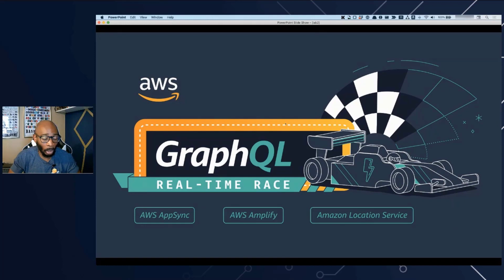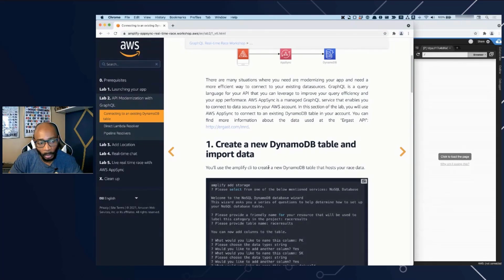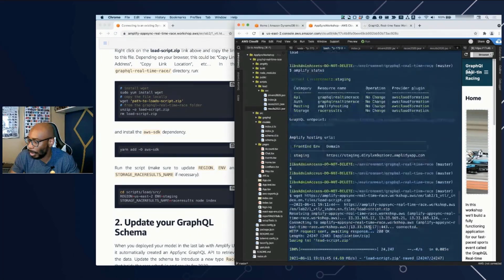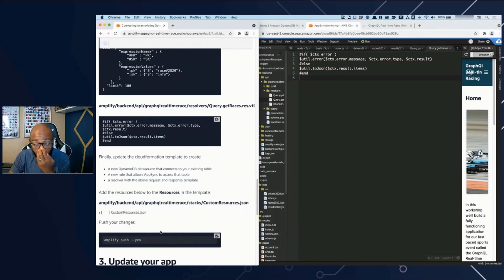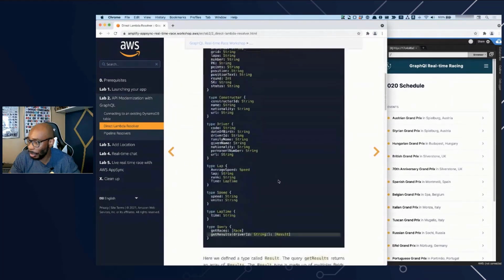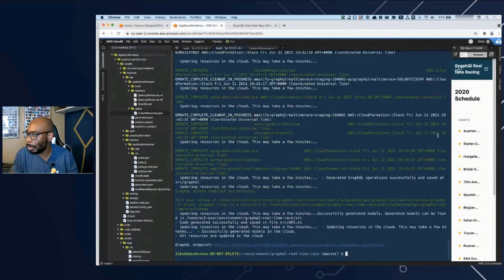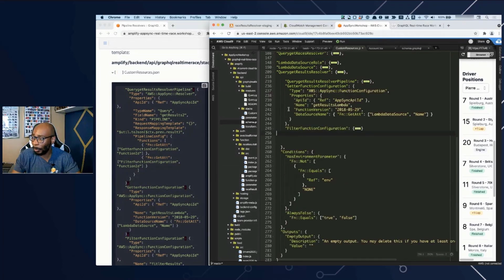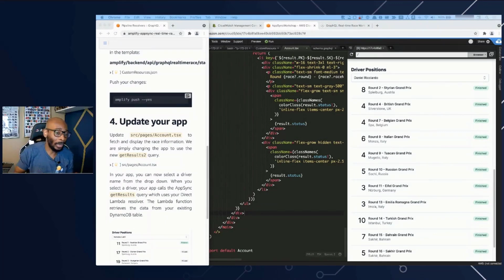Get Started and Dive Into API Modernization with GraphQL - AWS Virtual Workshop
In the second session we'll introduce GraphQL and how it modernizes your API implementations. From there we'll dive right into using AWS AppSync to build a robust, scalable GraphQL API that securely accesses and consolidates data from multiple sources. This makes it easy to build applications that deliver responsive user experiences, with built-in offline and real-time capabilities. In this session you've rounded the second lap of the race, time to start speeding up.

Learning Objectives:
-Learn about GraphQL and benefits of the API query language.
-Learn how GraphQL subscriptions work and how they enable real-time data capabilities.
-Learn how AWS AppSync can be used to create your GraphQL APIs.